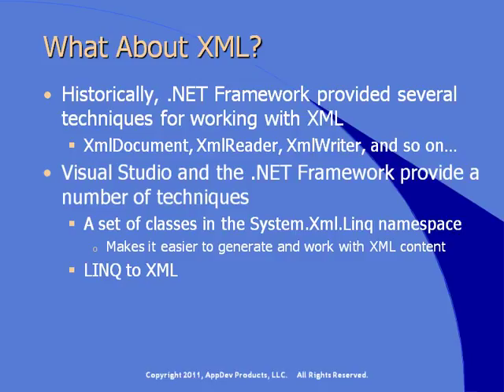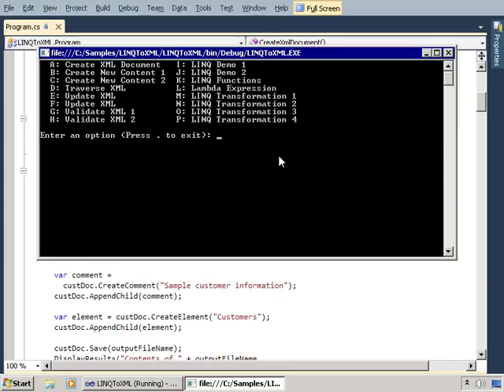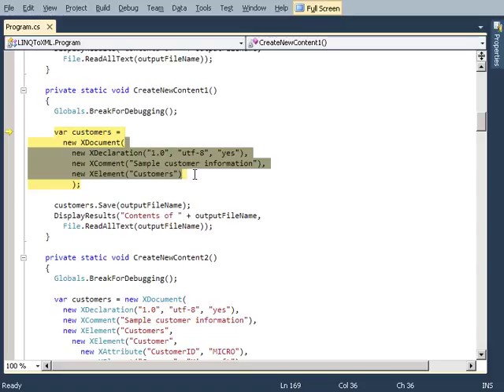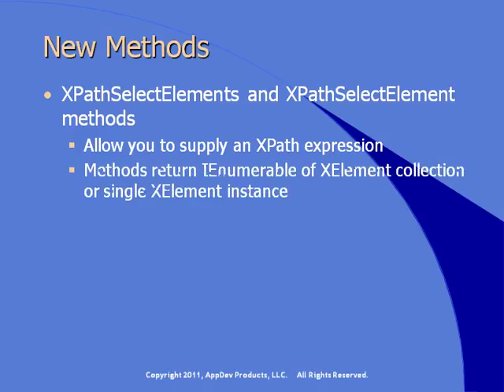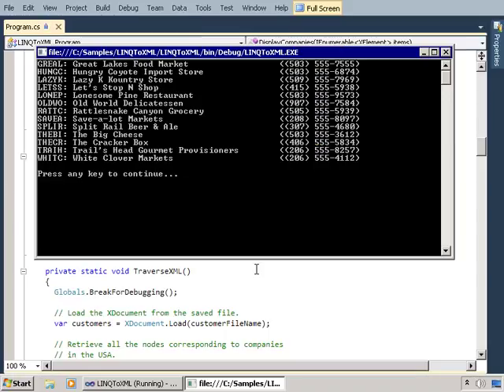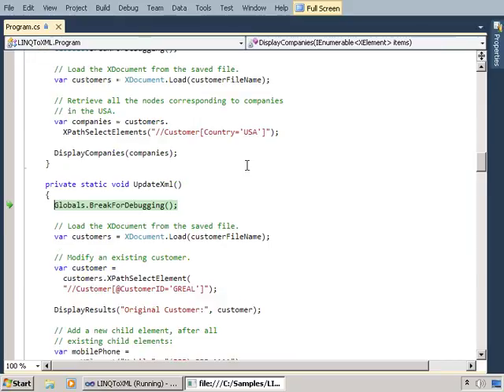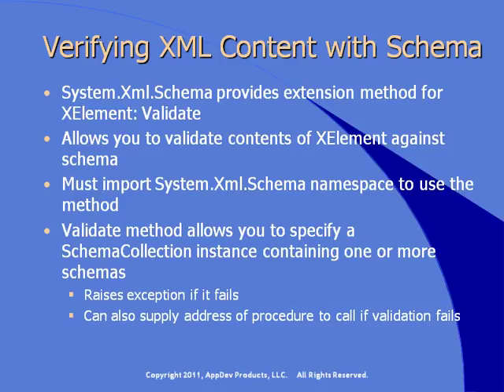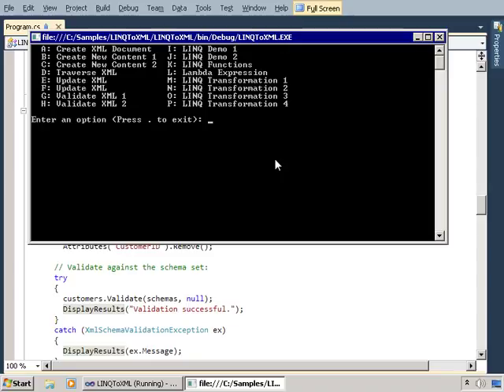LINQ Using Visual C# 2010 Player LearnNowOnline 18